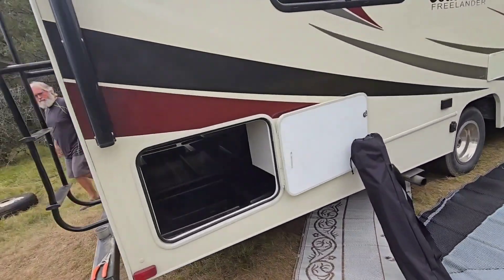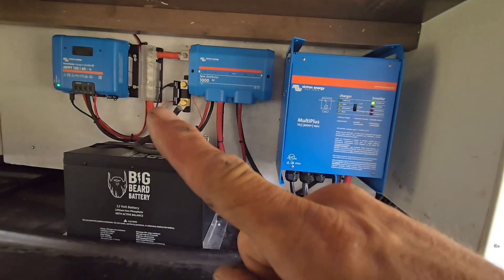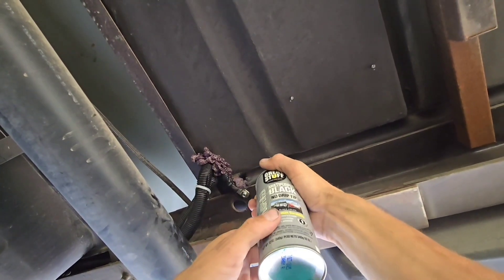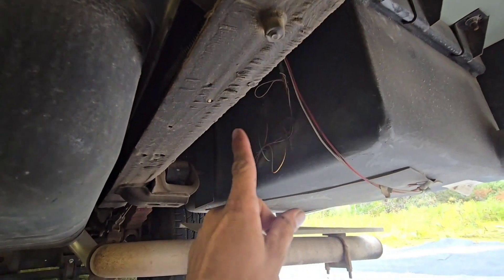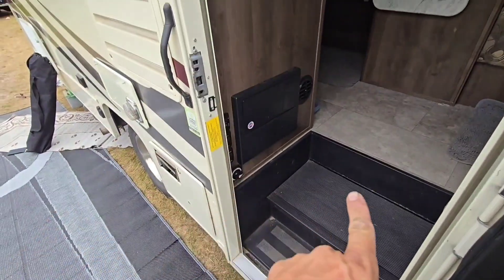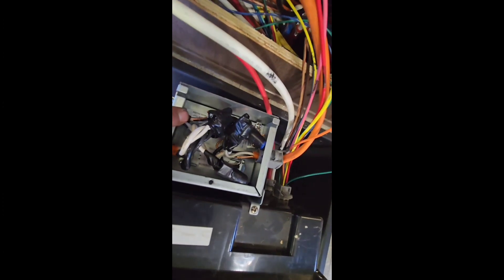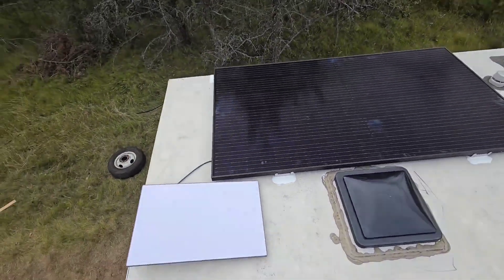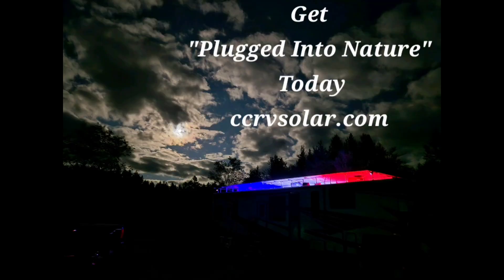Budget Friendly RV Solar System in Coachman Class-C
Installed a small budget friendly Victron/Big Beard solar system in this Coachman Class C Motorhome.

Reach out today for all your RV solar needs.

Let us get you "Plugged Into Nature".

Come to us or we'll come to you.

We can meet anywhere in the country, give me a location, I'll find the boondocking spot, and provide the power until I finish your install and you have your own power.